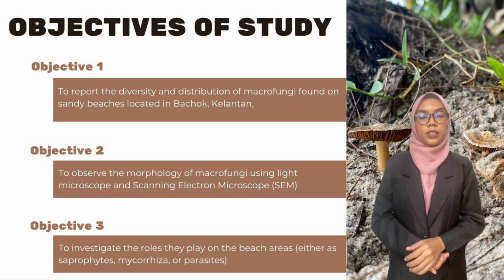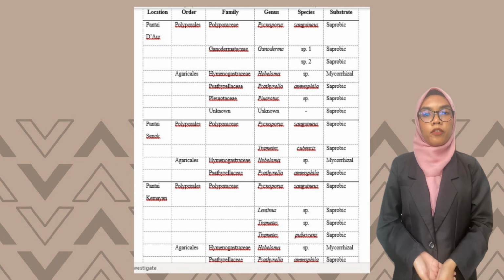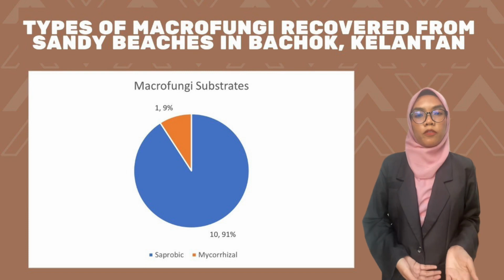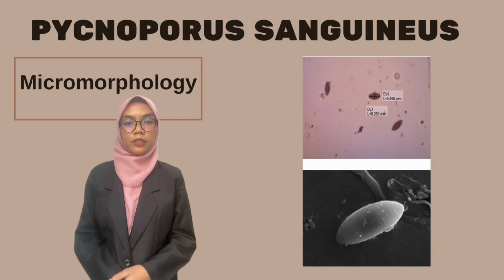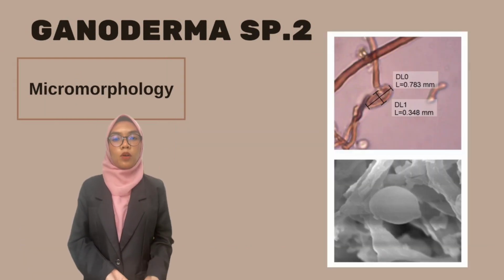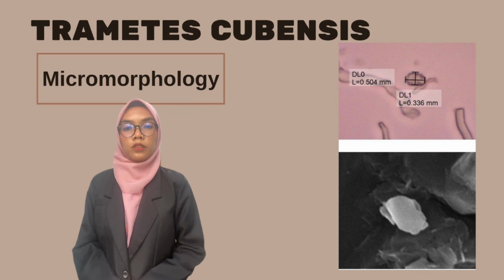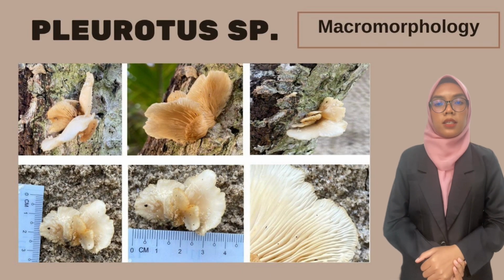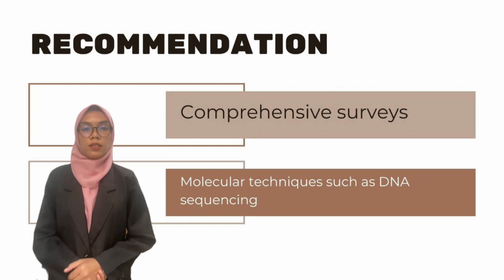FSG671 Final Year Project Presentation -UiTM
FYP Viva Presentation Video (UiTM)

Name :Nor Dalina Suhaili Binti Zakaria
Title: DIVERSITY OF MACROFUNGAL ON SANDY BEACHES IN BACHOK, KELANTAN.
B.Sc (Hons.) Biology